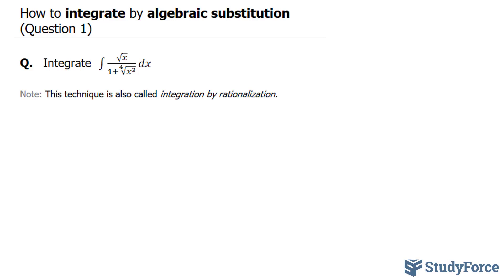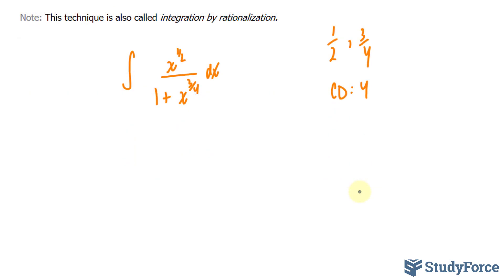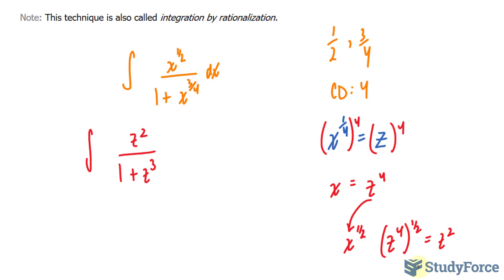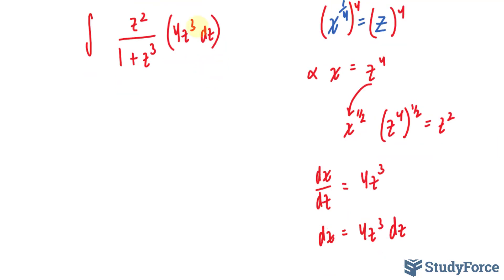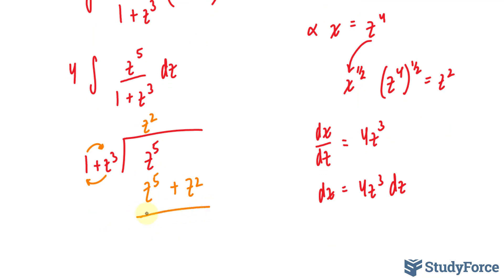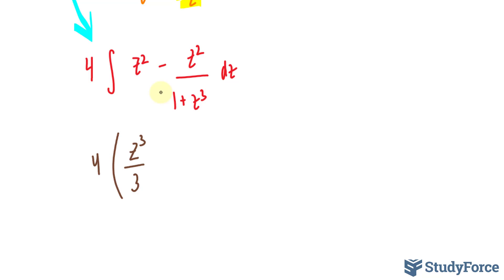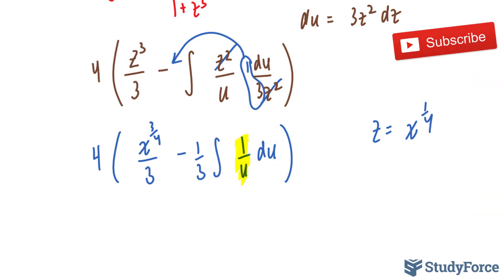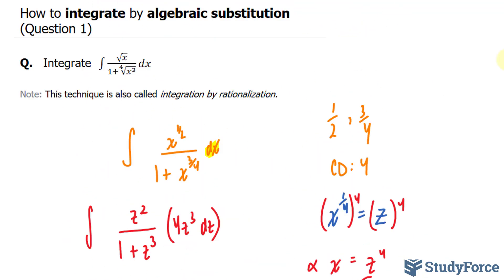📚 How to integrate by algebraic substitution (Question 1)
Q.   Integrate  ∫▒〖√x/(1+√(4&x^3 )) dx〗

Note: This technique is also called integration by rationalization.